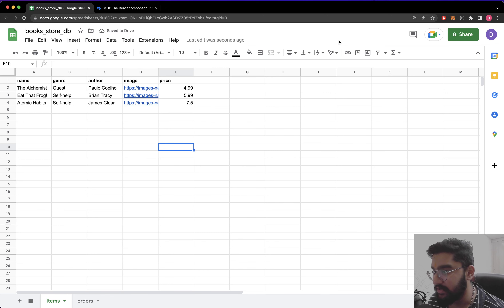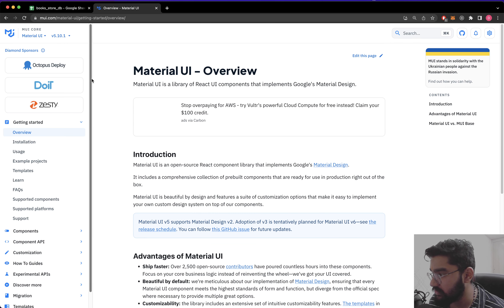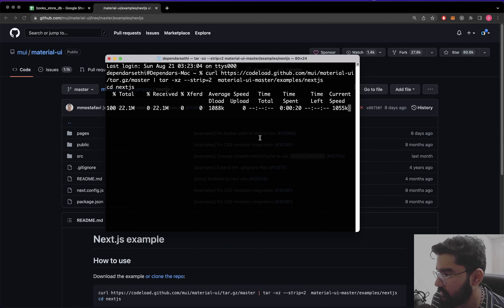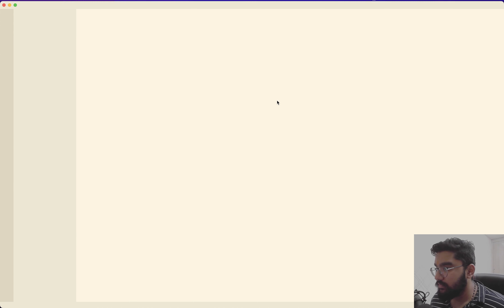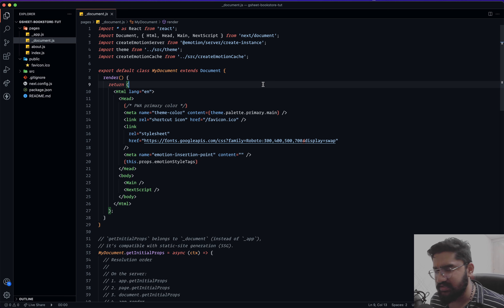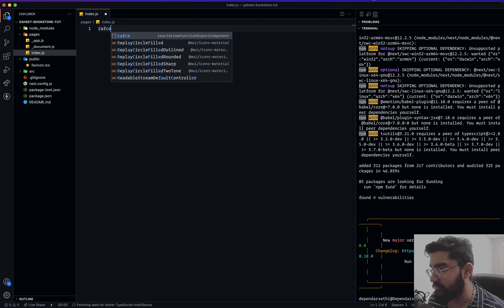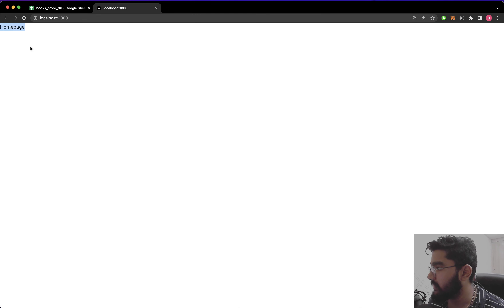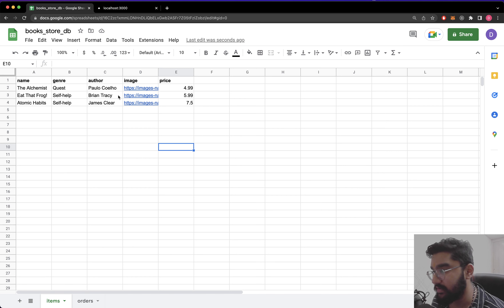Google sheet to online store - #6 Creating Next.js Project (MUI)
In this series, we will build an online store using a Google Sheet as the data source.

⚛️ Building an E-commerce Store(Sort of) from scratch
🧑‍🎨 Designing the layout with MUI V5
📝 Consuming/ Fetching data from a Google Sheet
📚 Category filter based on the genre of books
🔔 Send a message to a Slack channel on every new order
💾 Using Deta Database for temporary storage
✉️ E-Mail account Verification (Nodemailer and Gmail Service)

⚠️ Prerequisites

Basics of NextJS (Pages, getServerSideProps, APIs)